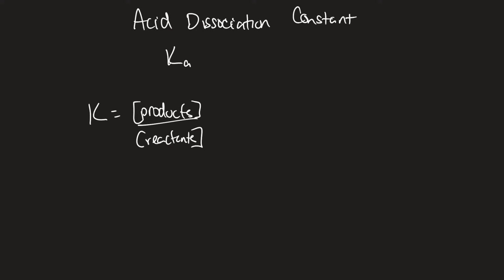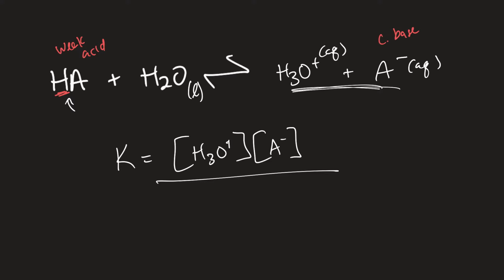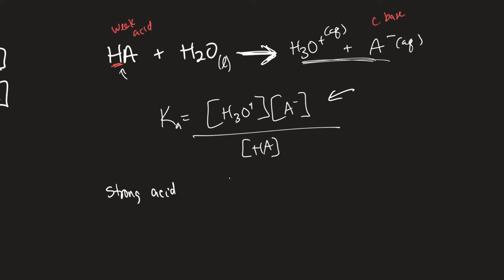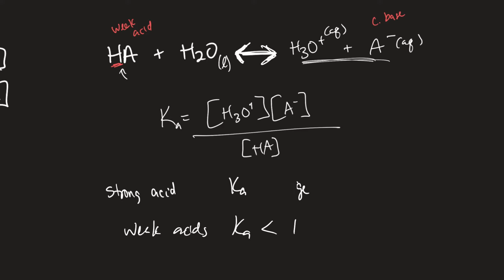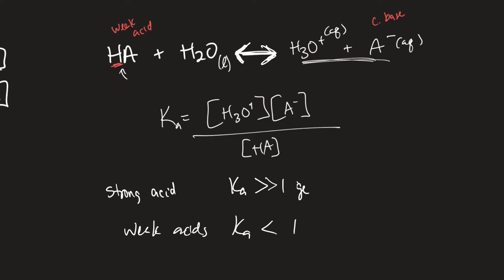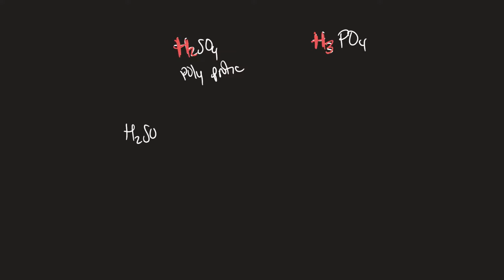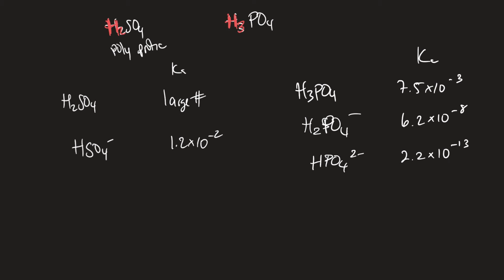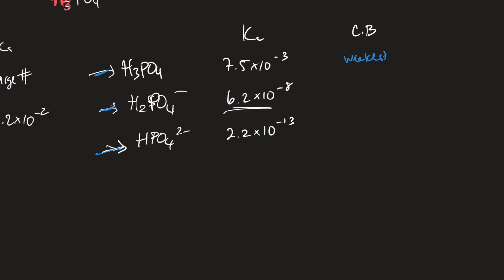Acid Dissociation Constant